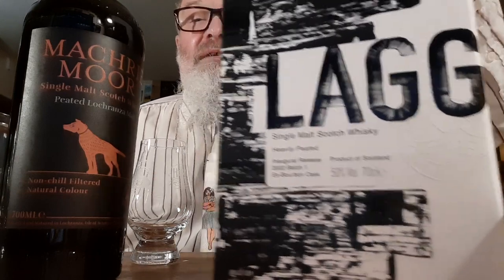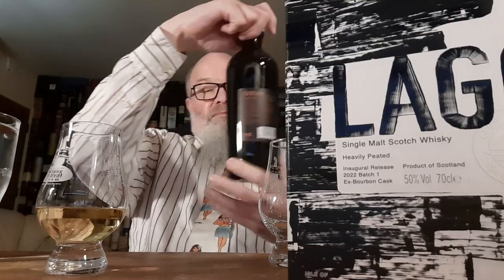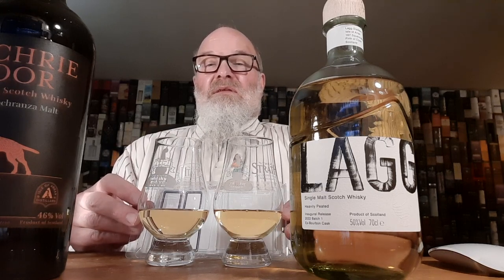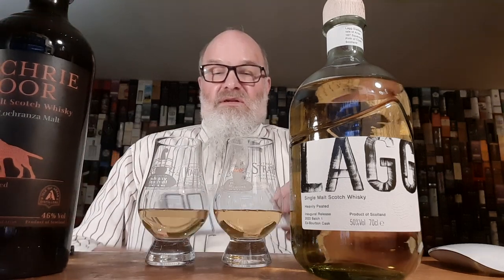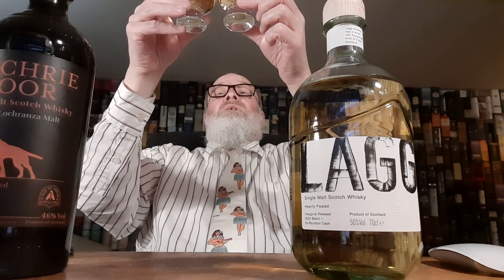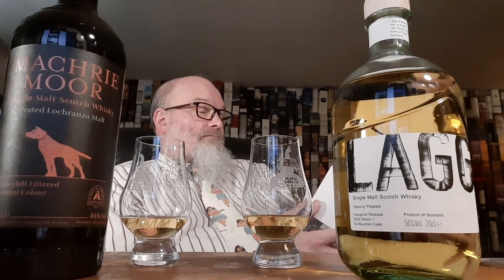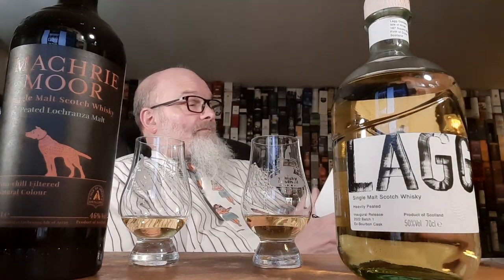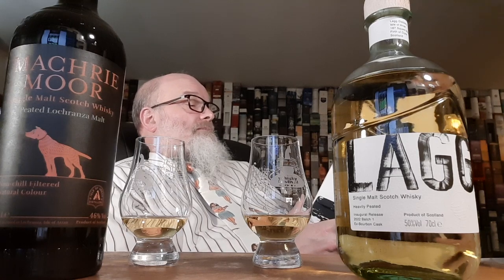Machrie Moor Vs Lagg Batch 1 Inaugural Release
Both of these whiskies are good, and follow more or less the same style, but Lagg Batch 1 has more flavor probably thanks to a higher alcohol content,  50% compared to 46% of the Machrie Moor. I see great things in the future of the Lagg distillery based on this inaugural release...